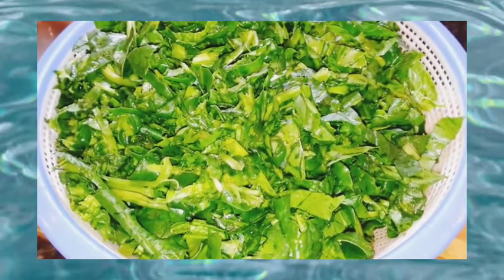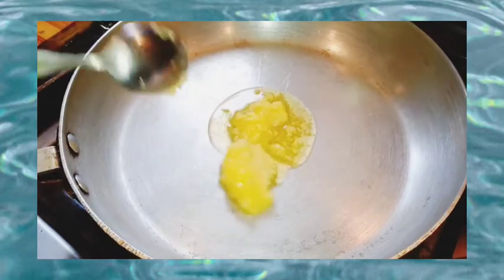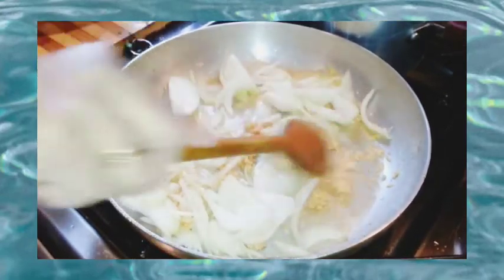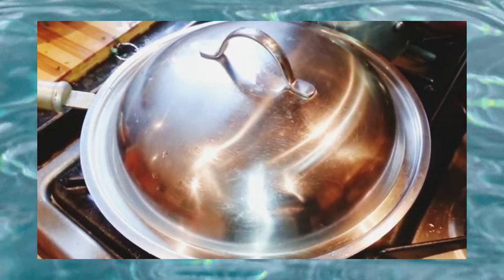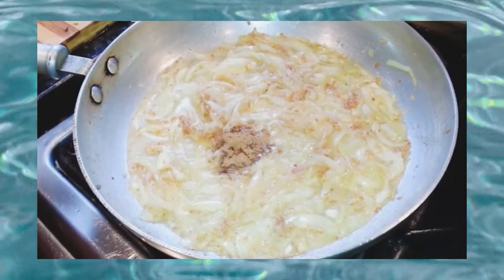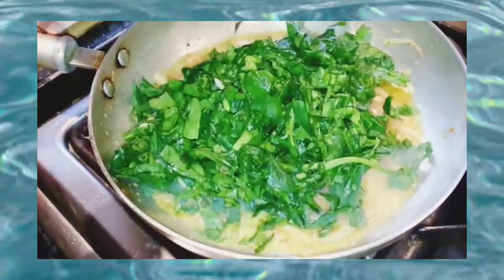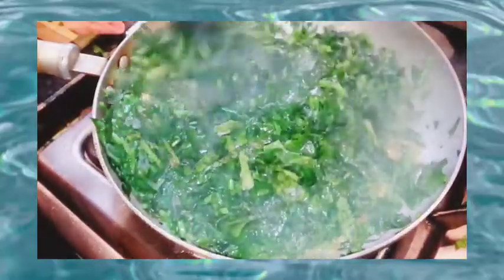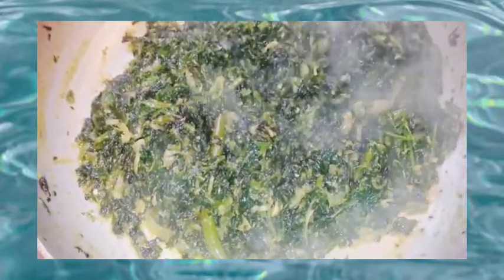Spinach Fry , Yummy Tasty and healthy food recipes